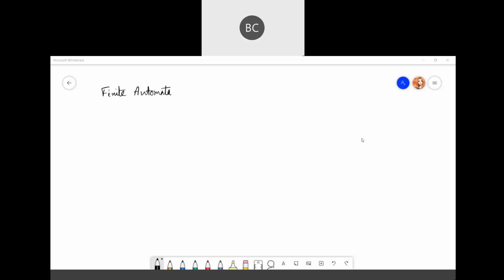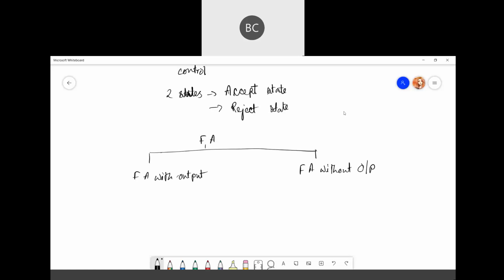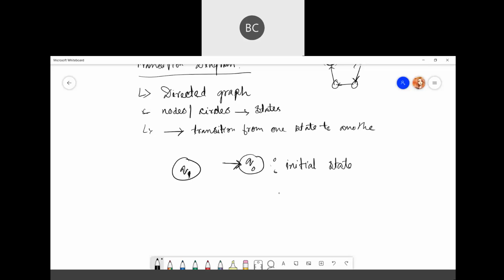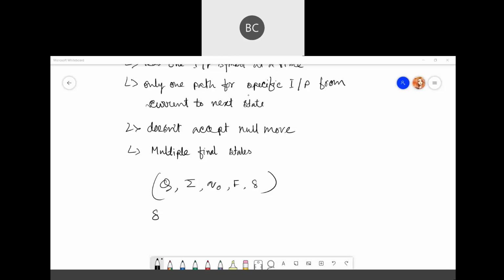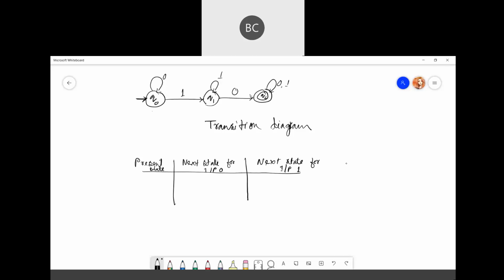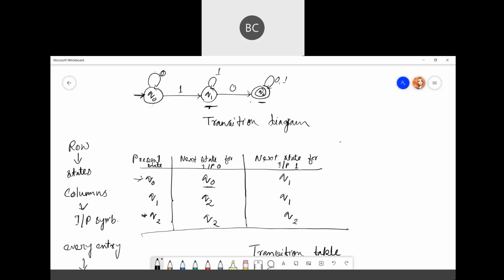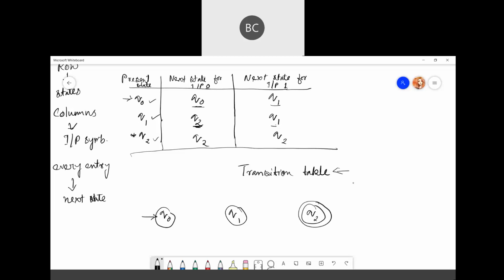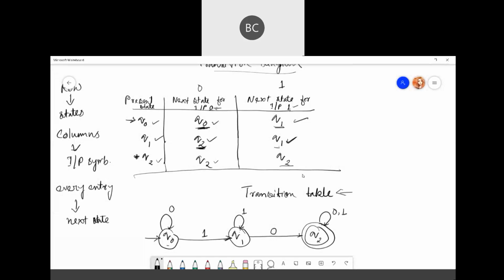Transition Diagram and Transition Table